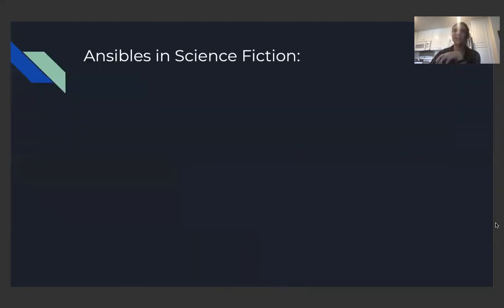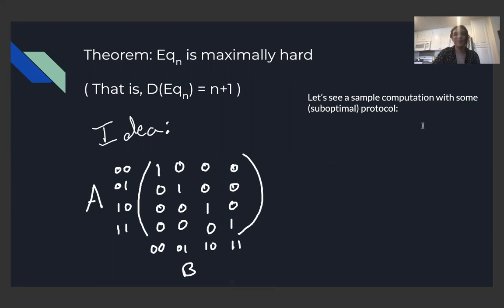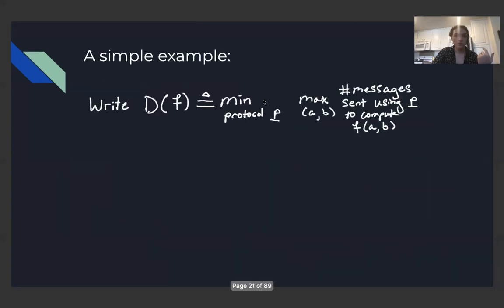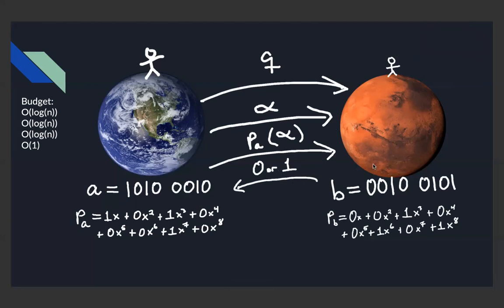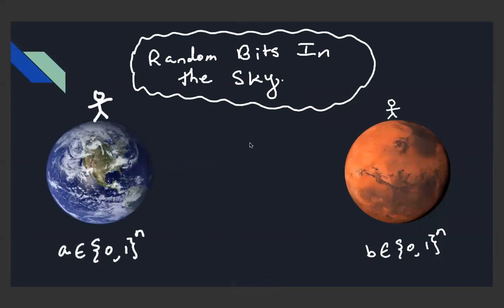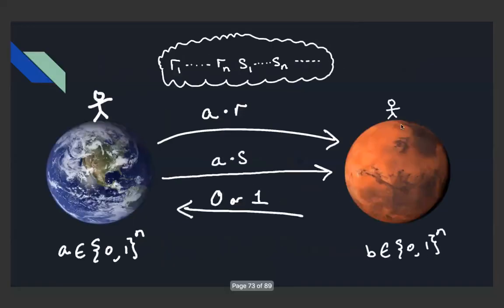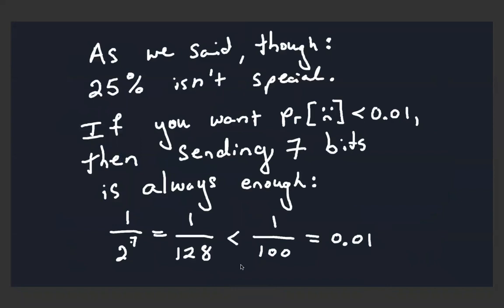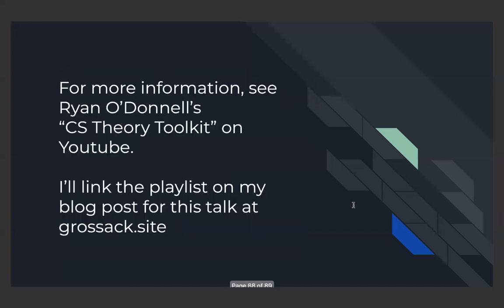Problem Solving Without Ansibles: An Introduction to Communication Complexity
In the world of Science Fiction, an "ansible" is a device that allows for
faster-than-light communication. Without ansibles, interstellar travel
puts an interesting constraint on computation. If two planets want to
collaborate on solving a problem, the obstruction will likely not be the
computation that either planet does individually. Instead, what matters
is the *Communication Complexity* which tracks the amount of messages
the planets have to send each other to solve their problem. In this talk
we will solve a prototypical problem in communication complexity. But be
warned: the answer may surprise you!